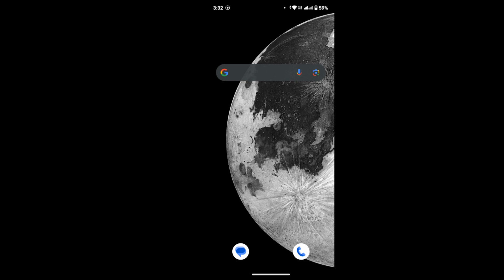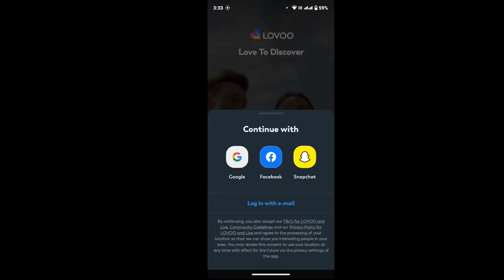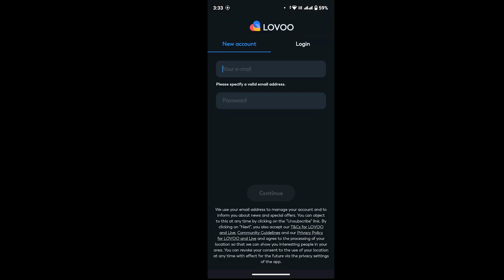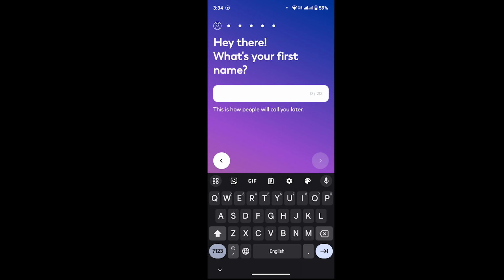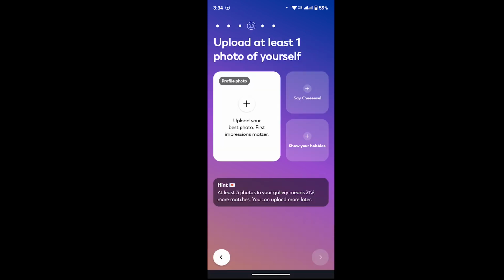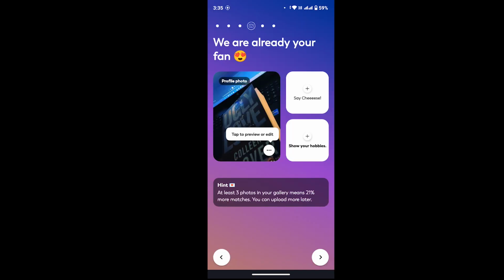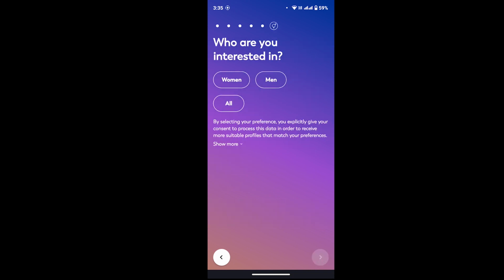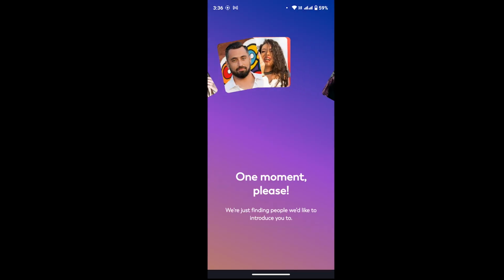How to Create Lovoo Account | Lovoo Sign Up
Learn How to Create Lovoo Account with quick and easy step.

Ready to dive into the vibrant world of Lovoo, but lost in the signup maze? Worry not, fellow romance seekers! This Login Helps guide will illuminate your path to creating a stunning Lovoo account in minutes.